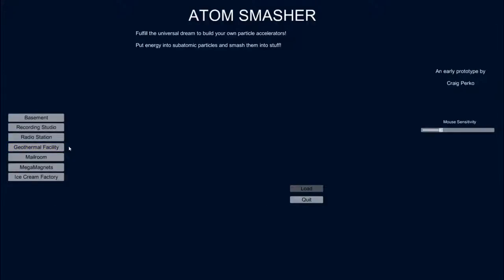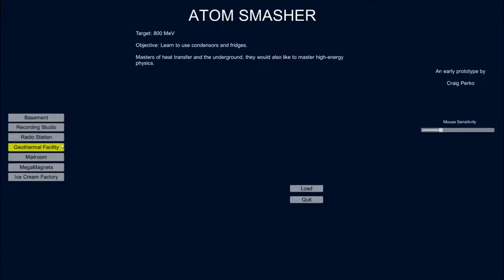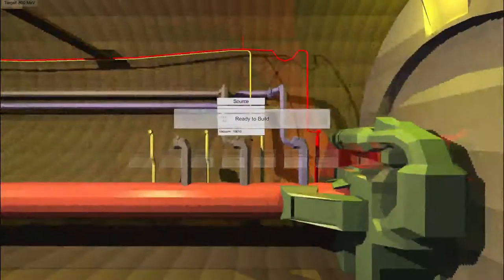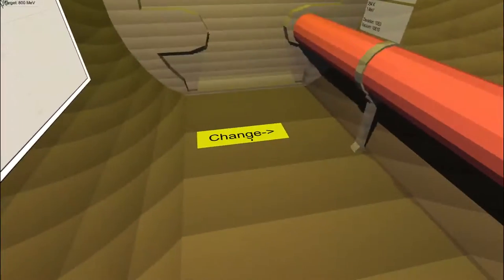Atom Smashers 2014-10-10 release!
Sounds! UI! And some blind attempts to fix the Mac/Linux bug.

You can also press escape now!